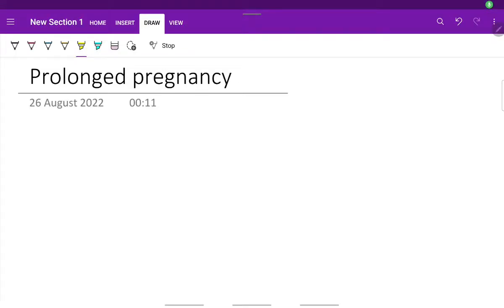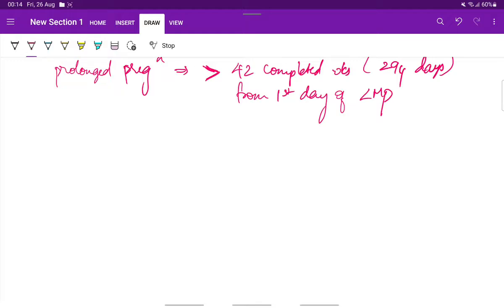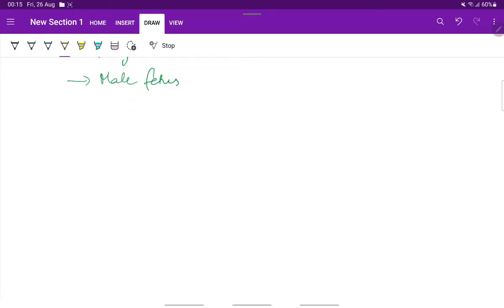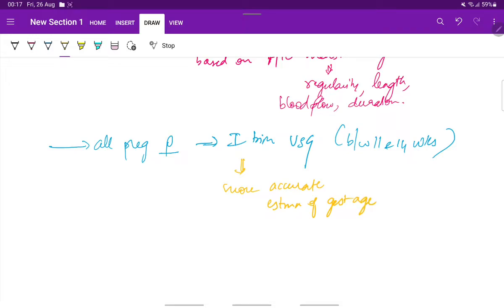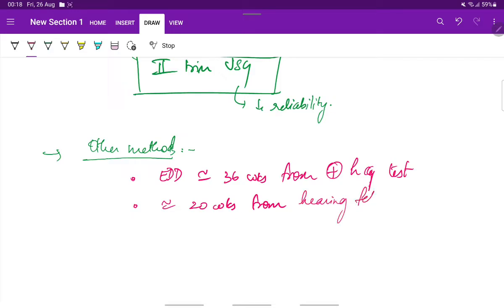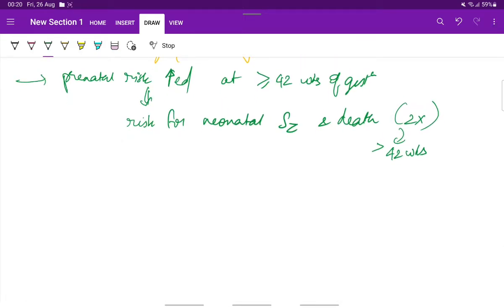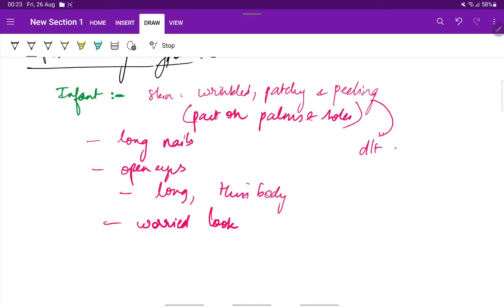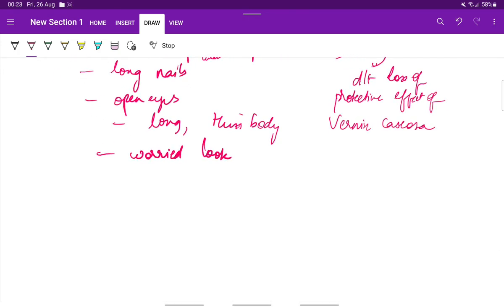Prolonged pregnancy | Obstetrics | OG | Easy notes | MeDTecH29